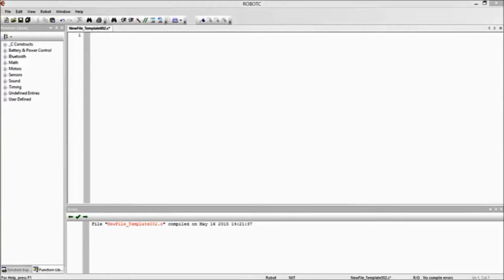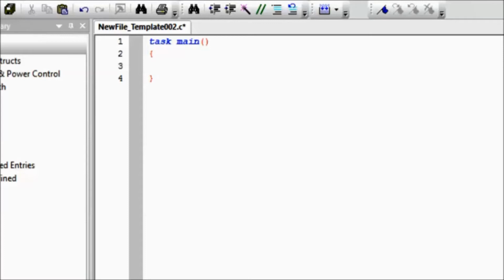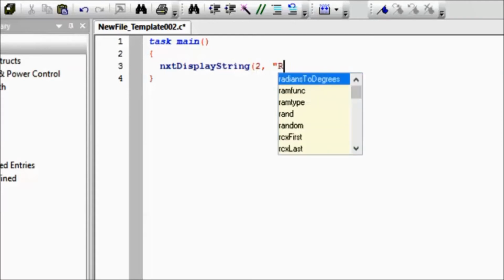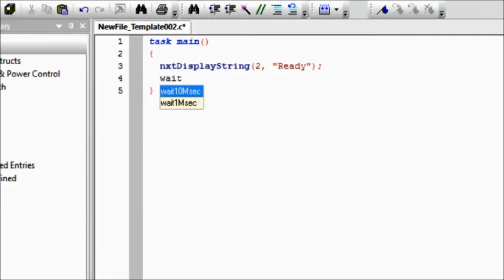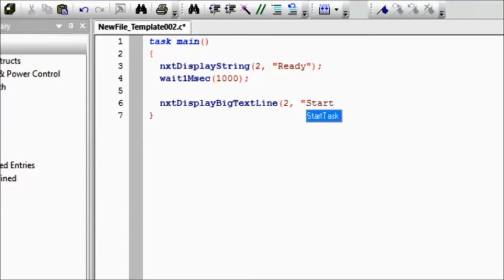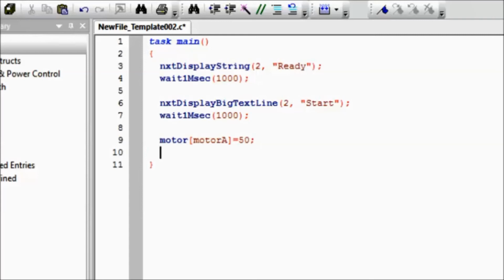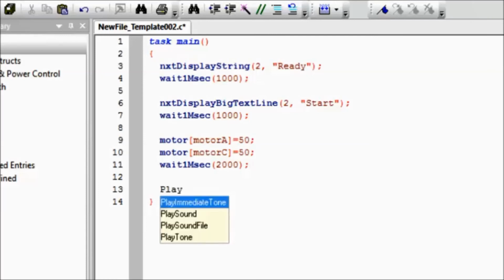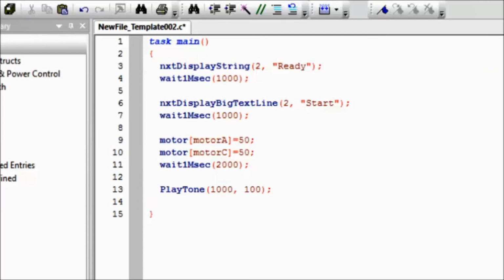Introduction to Robot C programming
Farah Hafez introduces to the basics of robot C programming.